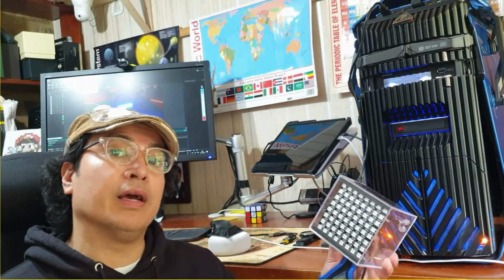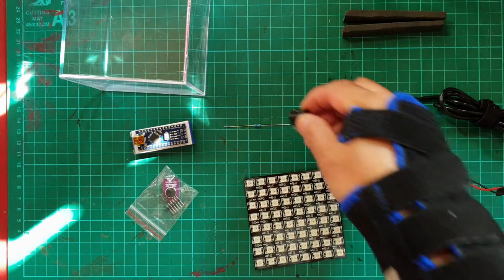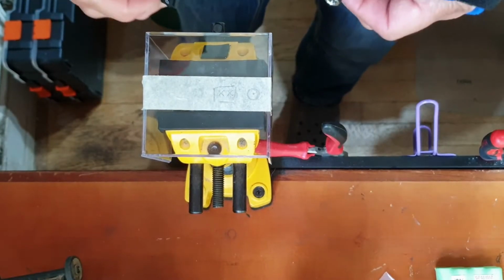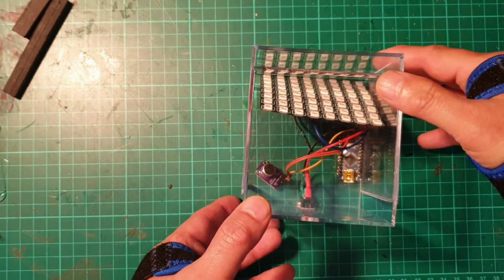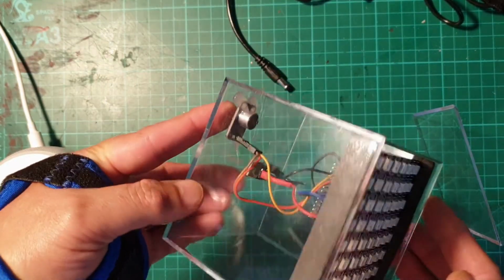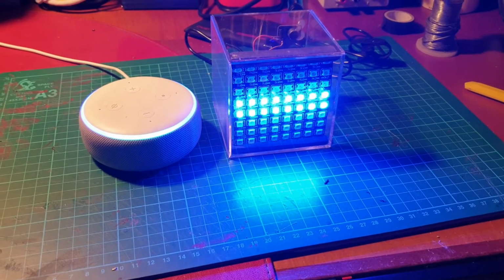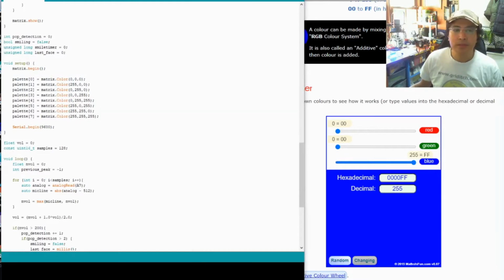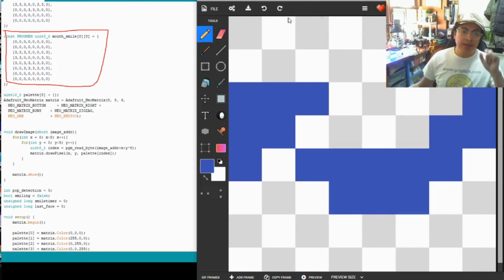Amazon Alexa Talking Glow Cube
Parts list:
8.5 cm x 8.5 cm Photo Cube
8x8 Led Matrix
x3 Arduini Nano
USB Barrel Jack
x30 pieces Female Panel Mount